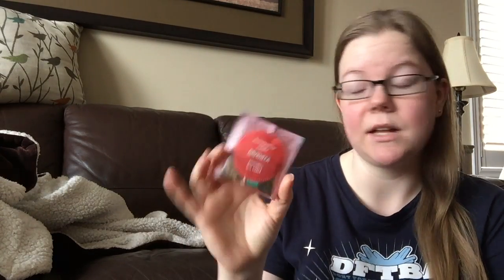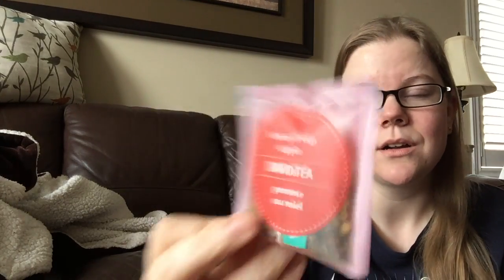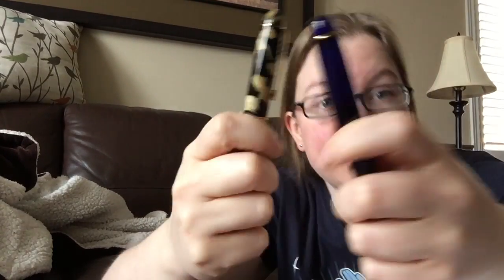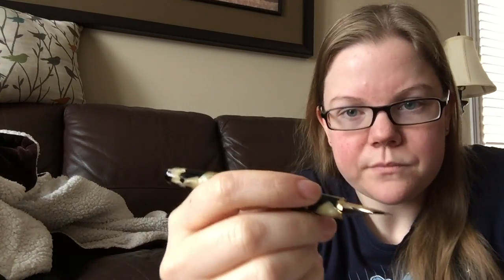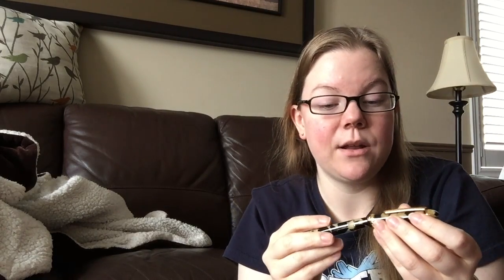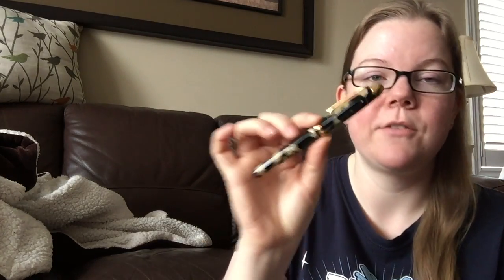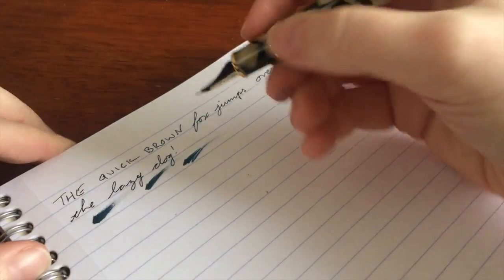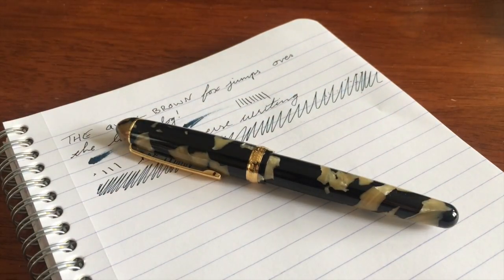Platinum 3776 Celluloid fountain pen review!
I compare the regular Platinum Century 3776 to the celluloid version!